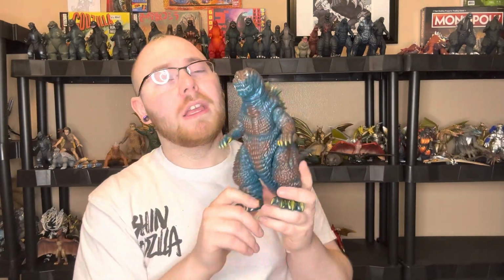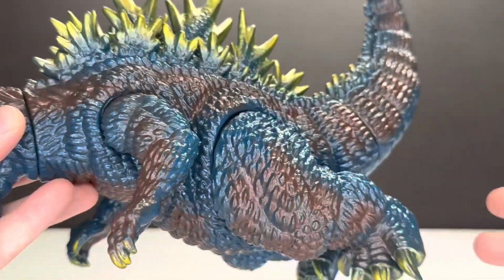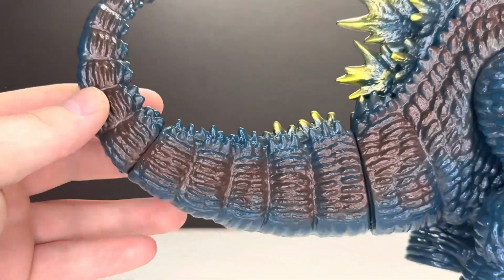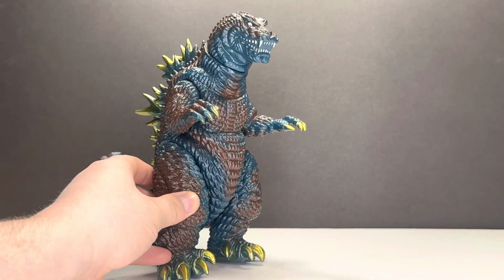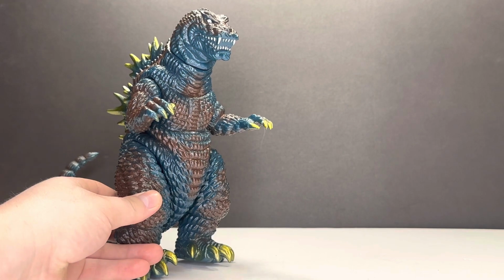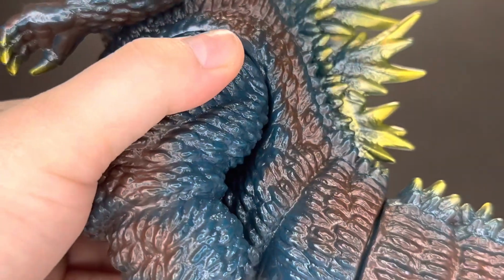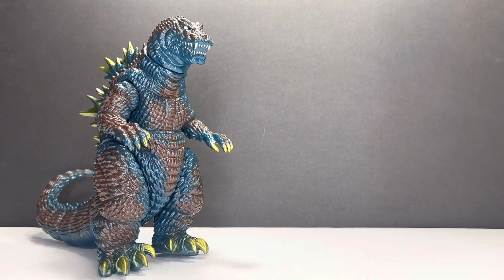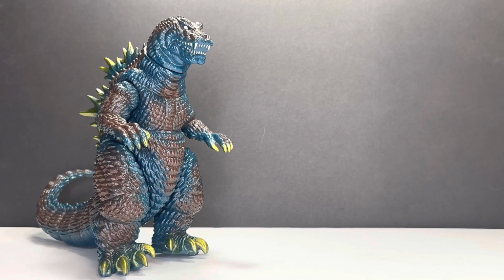Medicom Godzilla Vinyl Wars: GMK Godzilla (2002) -2015 Marmit Reissue- Toy Review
We are back with another Sofubi review after so long! Enjoy the video!!

Common Stomping Ground:
Collect All Monsters’ Monster Collectors FB Group

Xbox Gamertag:
KaijumieAddict8 (For Halo, Fall Guys, Rocket League, and Fortnite)